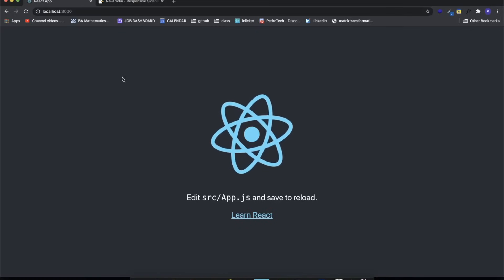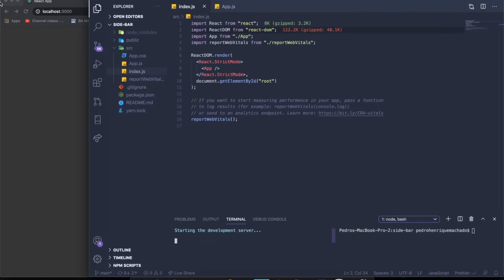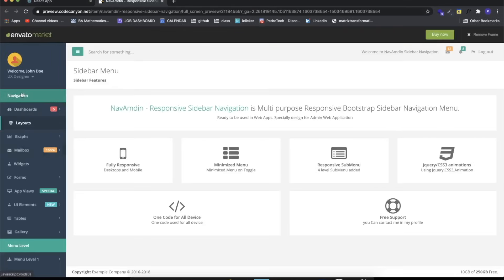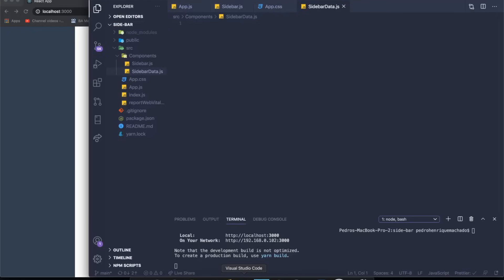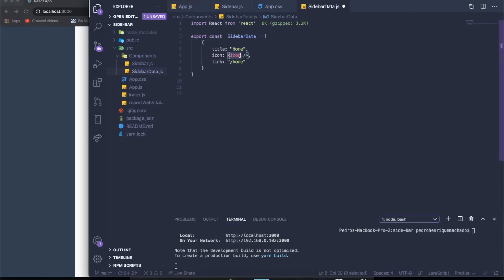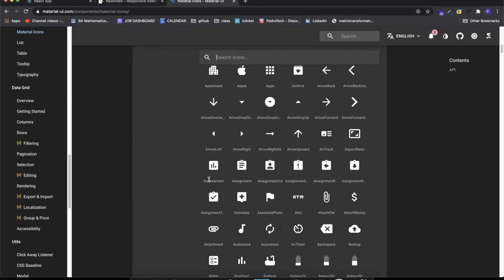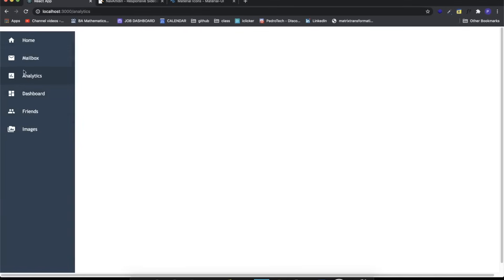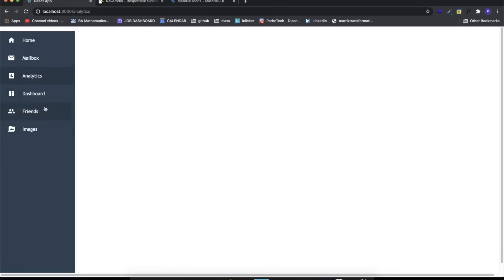Sidebar Navigation Menu Tutorial ReactJS - Beginner Navigation Tutorial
In this video I will show you guys how to make a responsive Sidebar In React Js. I showed you guys how I do this in an old video, but I wanted to make a video specifically to show this.